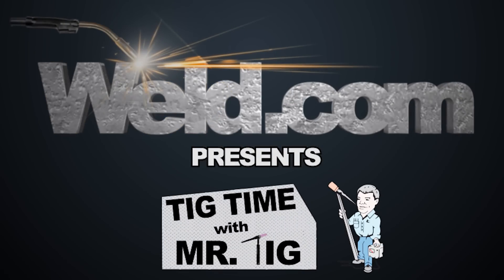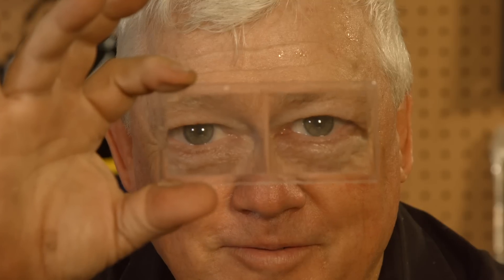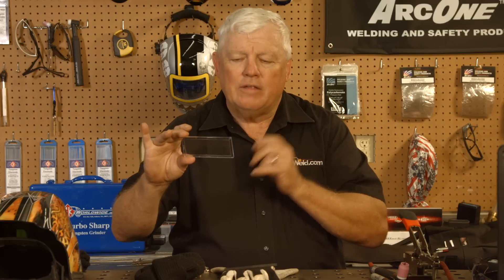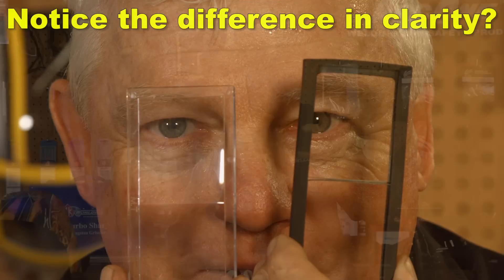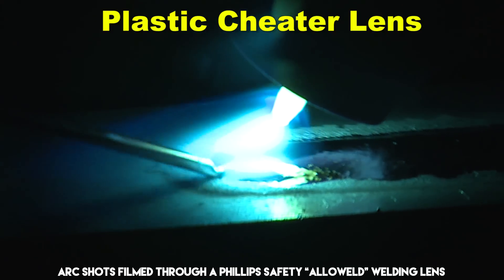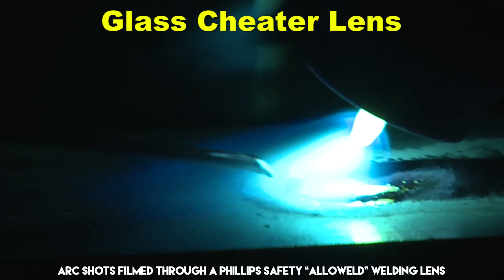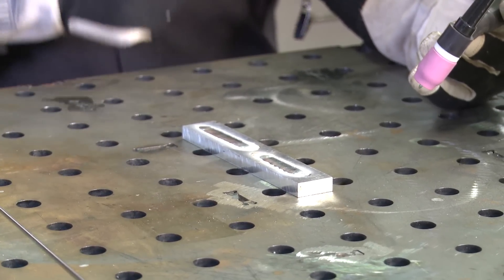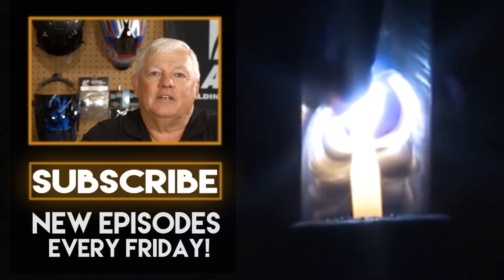Glass vs. Plastic Welding Filters | TIG Time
TIG welding requires the welder to be able to focus in on the puddle and see fine detail when completing a weld. As you get older, your eyesight begins to diminish, which is why many welders turn to cheater lenses to get the job done. However, many welders are spending in excess of $300 for state of the art welding helmets and filters only to throw a plastic $10 cheater in front of it. If you are looking to get the best possible clarity when welding, it's time you check out the glass cheater lenses.

In this video, we are going to try and demonstrate the clarity difference by putting the plastic cheater in front of our camera lens and then do the same weld with a glass cheater lens. Hopefully you will be able to see the difference on camera.